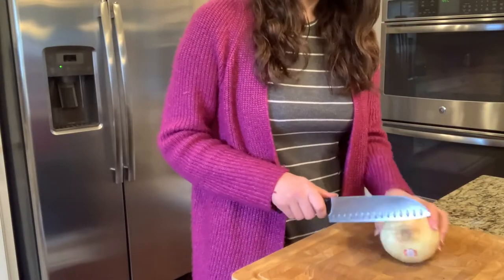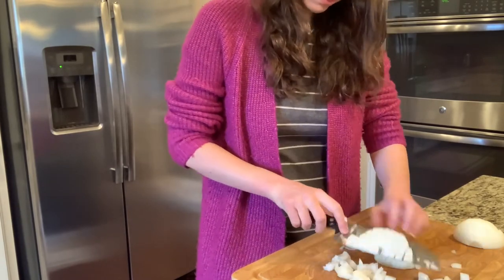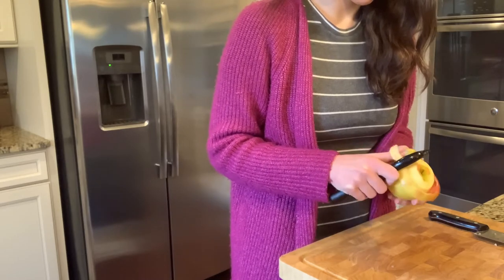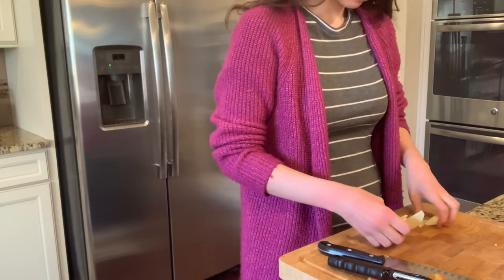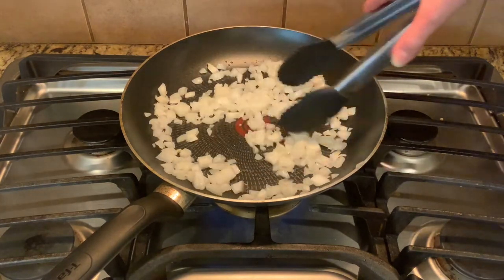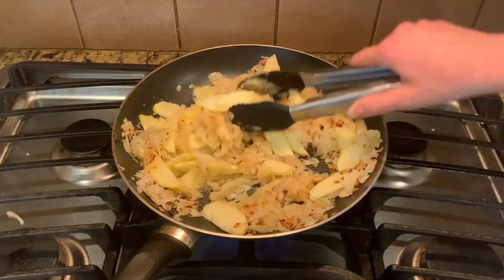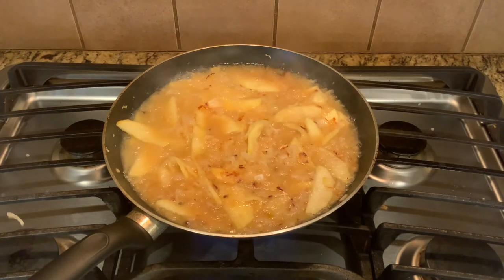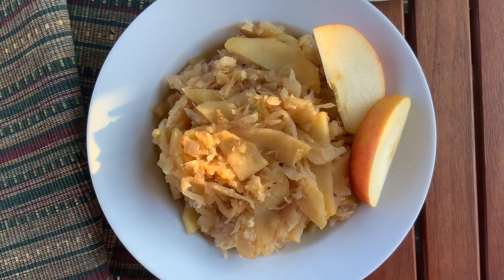Apple Sauerkraut Recipe│ Gut Healthy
Hey Everyone! In todays video I am sharing my family’s apple sauerkraut recipe.

Xx Marissa